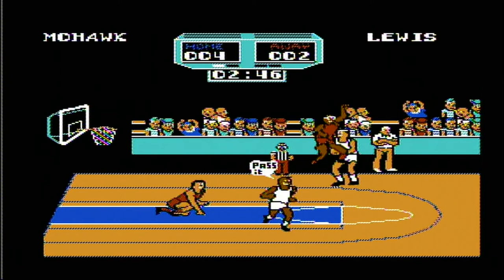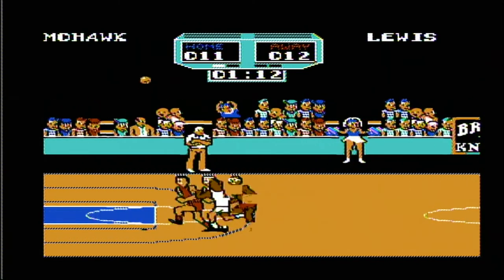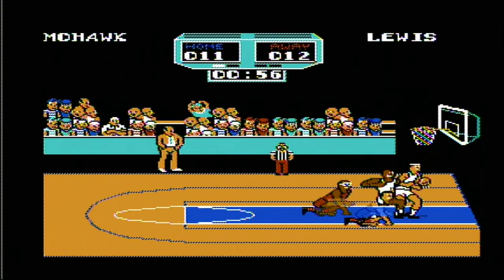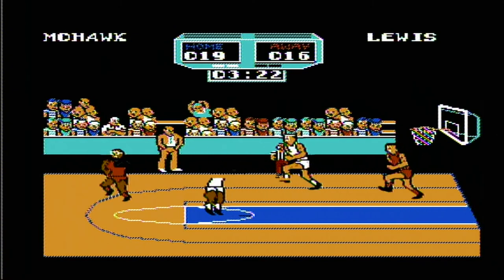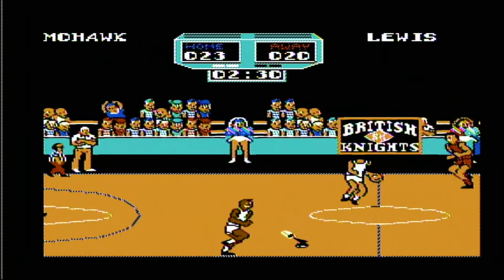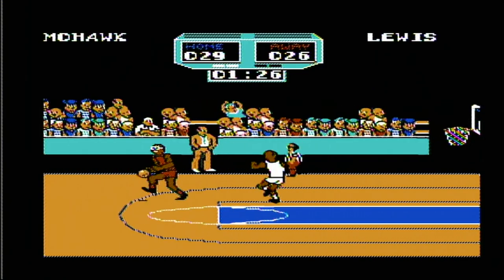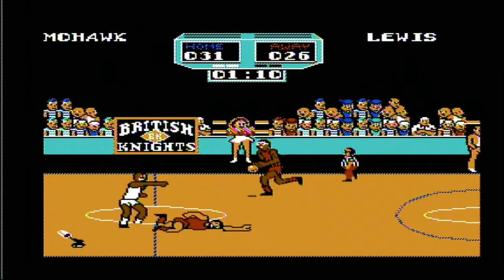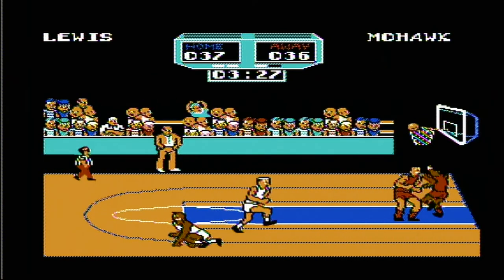Arch Rivals Retro Review #1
Our First Installment of our new series, Retro Review!